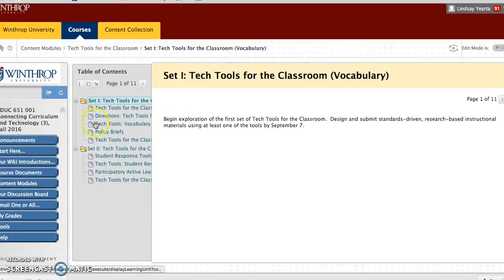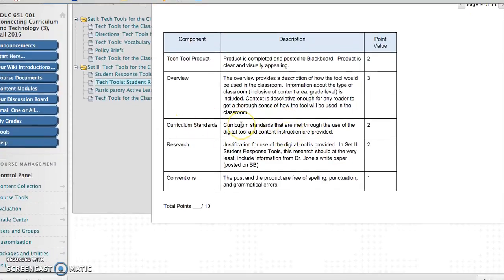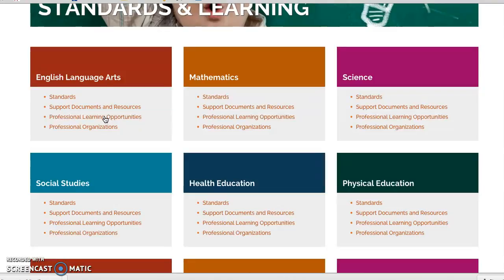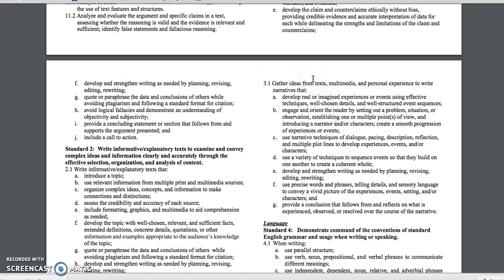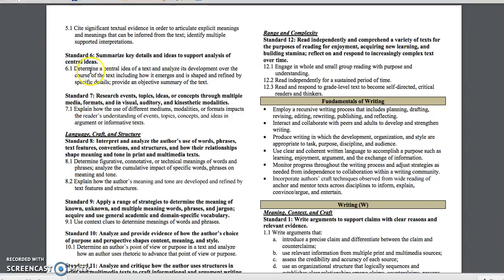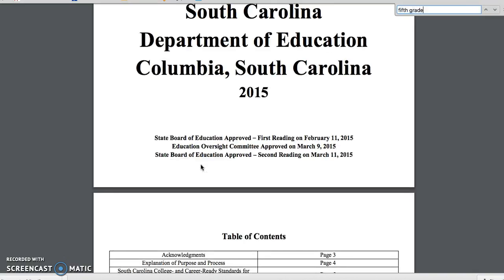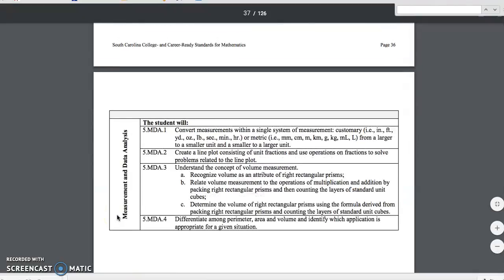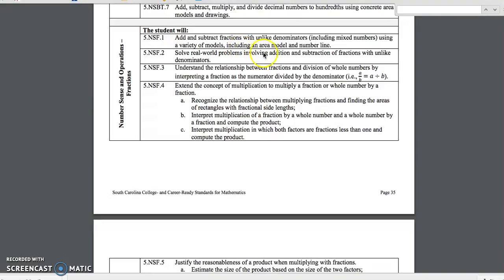EDUC 651 Tech Tools and Classroom Implementation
This screencast talks through the process of selecting a curriculum standard before deciding which digital tool to use.